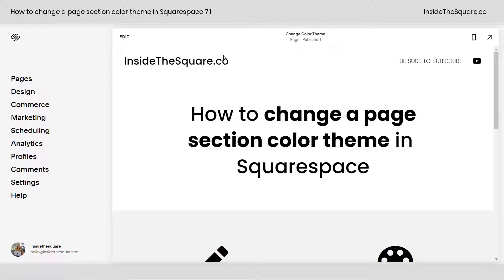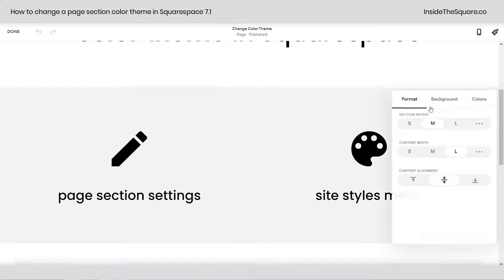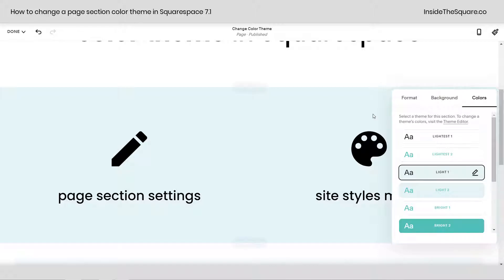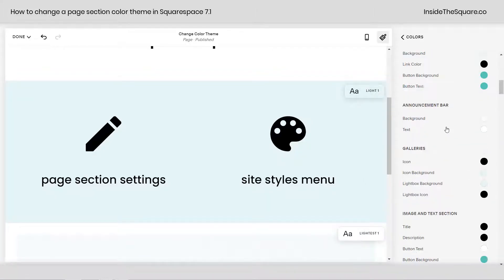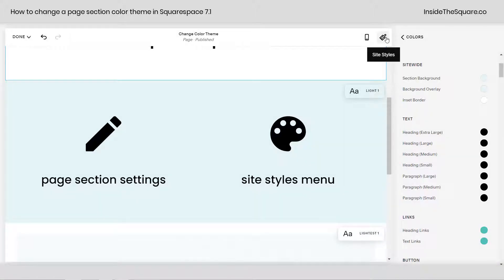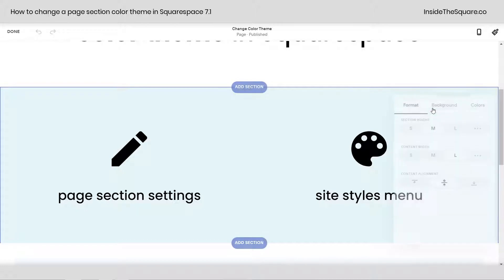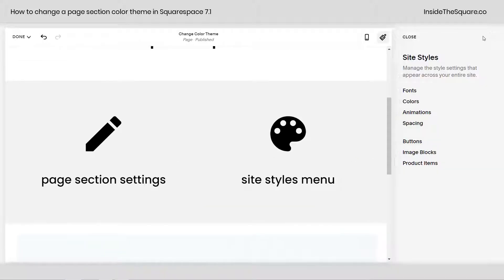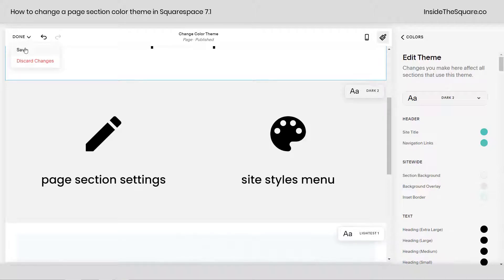How to change your page section color theme in Squarespace / Squarespace Page Section Color Tutorial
How to change the color theme for a page section in Squarespace:
1. Hop into edit mode
2. Hover over the page section until you see the section menu on the right hand side
3. Click the first icon to access the page section settings menu
4. Click on the color option on the top right
5. Select the color theme you want applied to this page section

To learn more about your color theme options, check out my free training